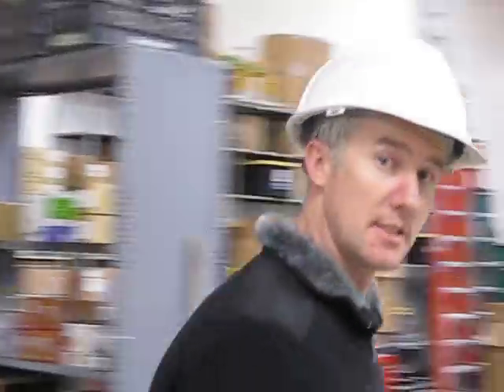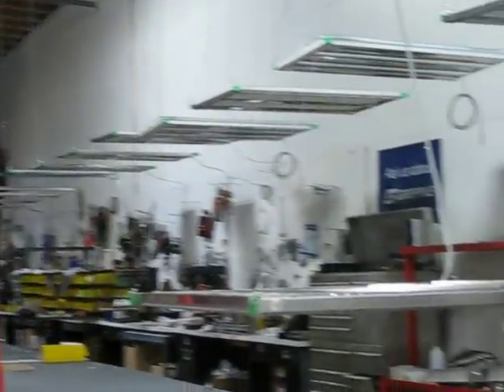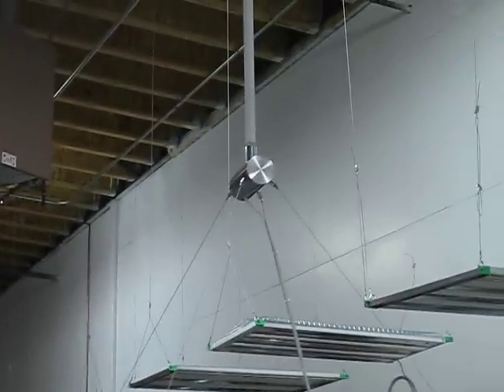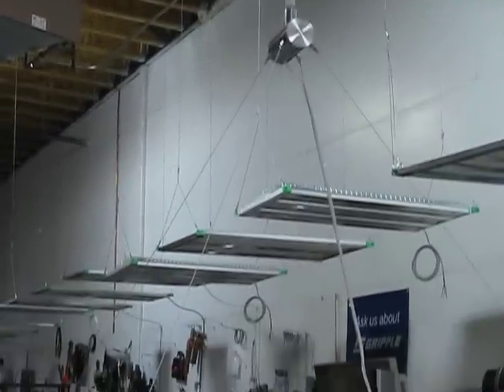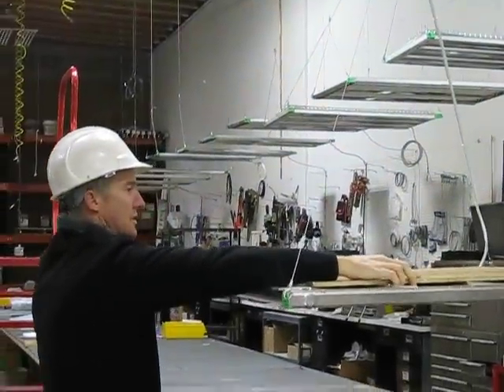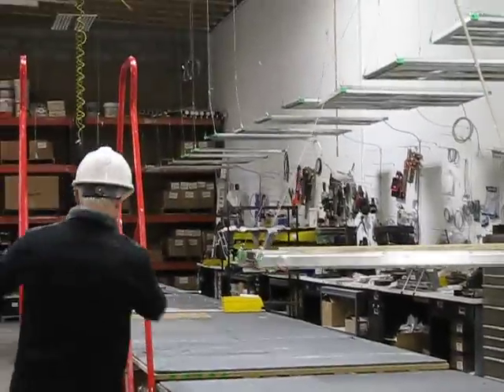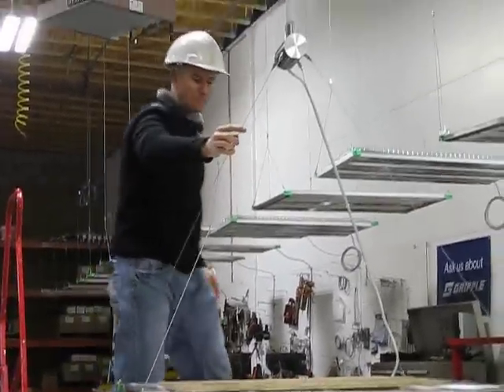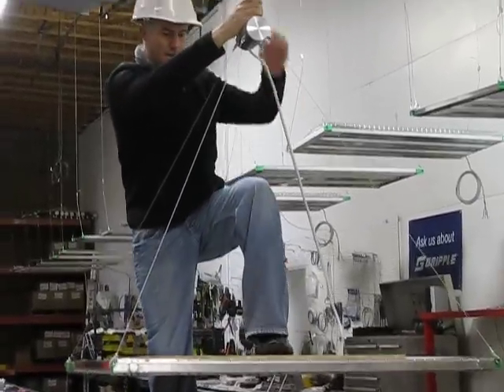Single Point Mount (SPM)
Strength Test Single Point Hanger